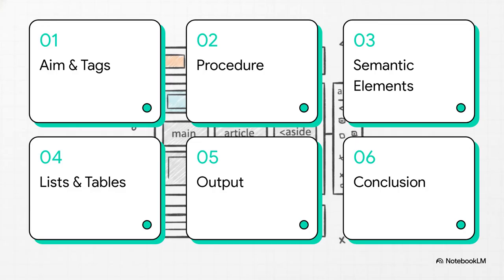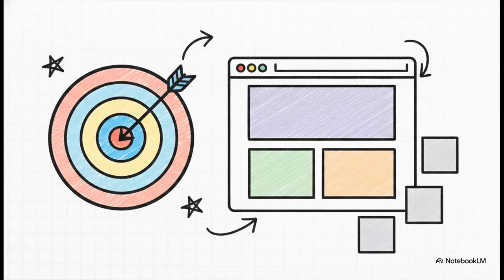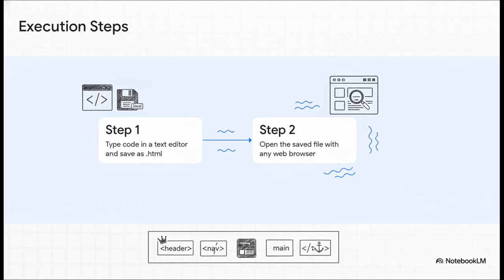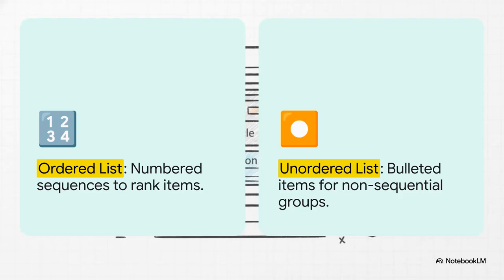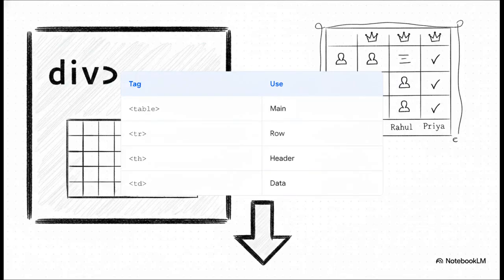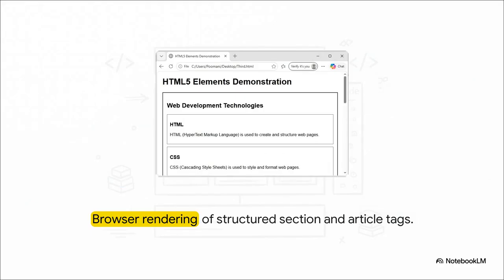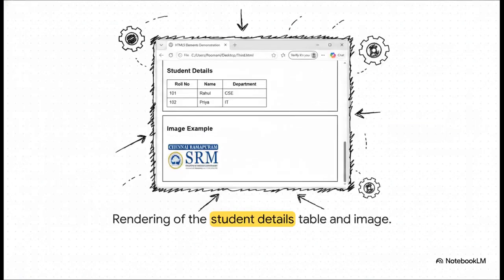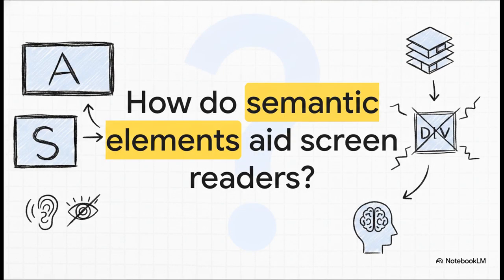Lab 3: HTML5 Elements Demo